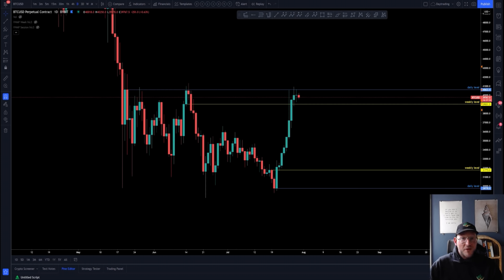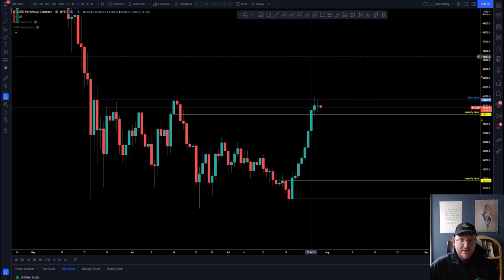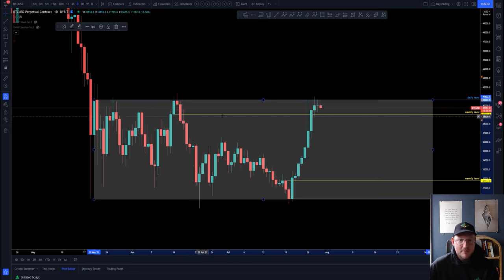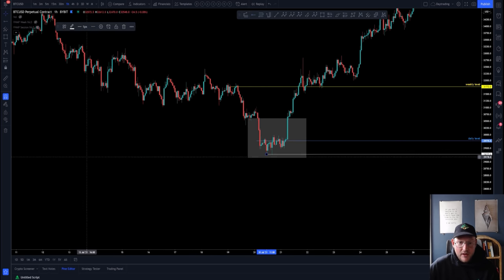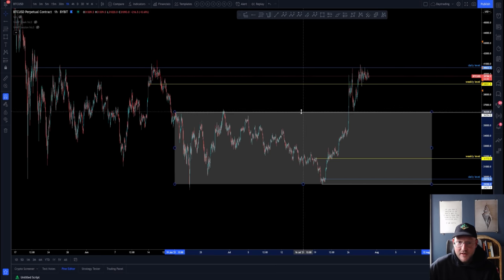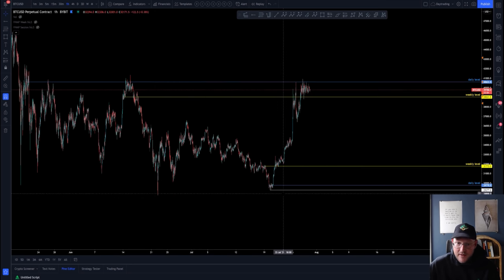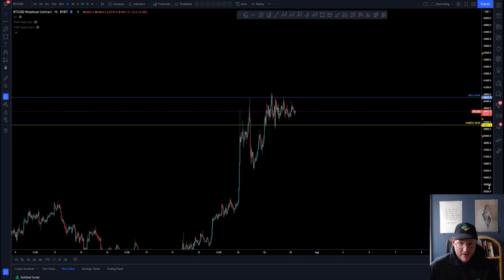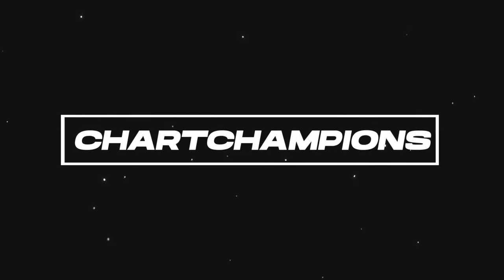💰😨😱 BITCOIN PUMP AND DUMP?!! - What is next?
BTC Bitcoin Technical Analysis live now price prediction today 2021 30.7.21 $BTC has squeezed upwards and is now reaching important levels. Will the bulls be able to take over the bears and push for higher prices? Or will the bears prevail once again?